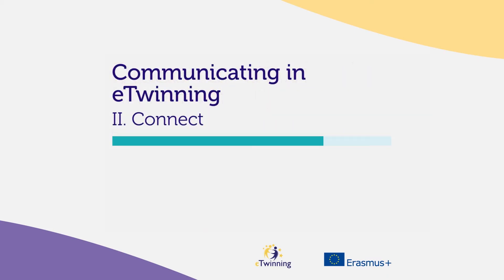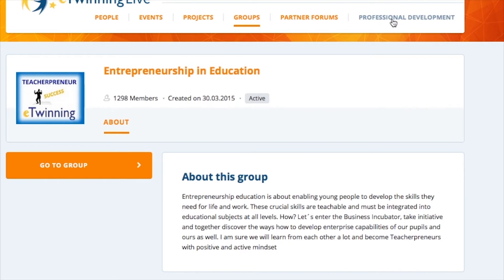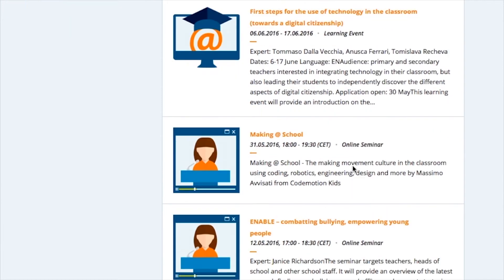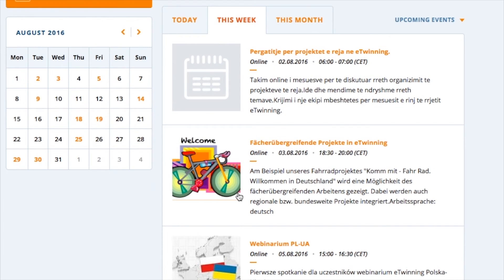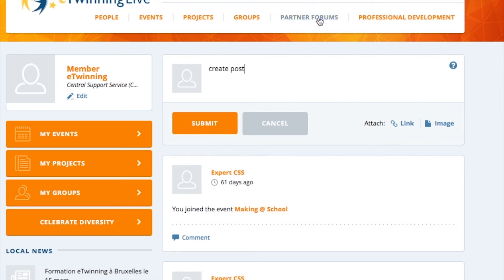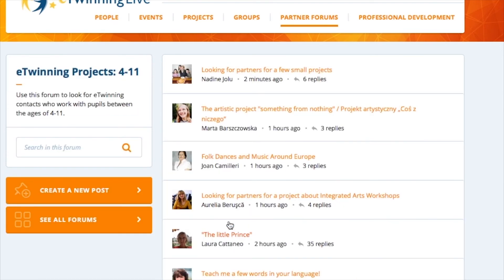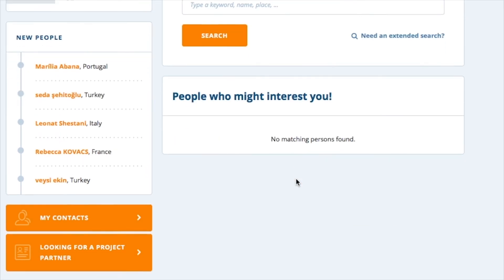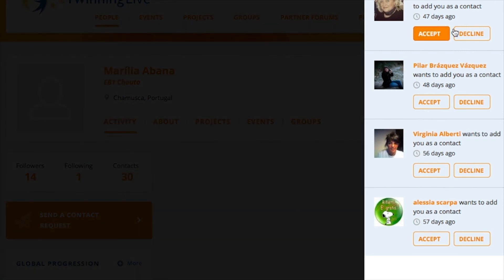eTwinning Self Teaching Materials - Connect